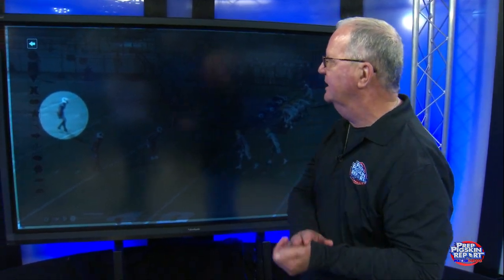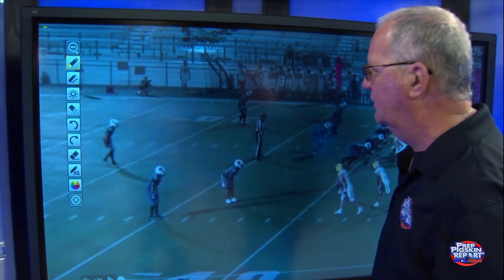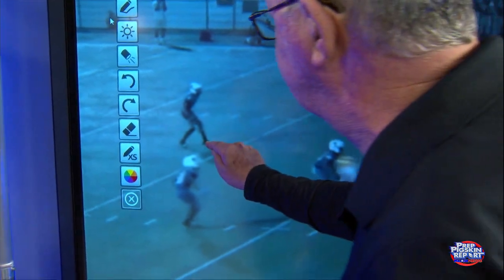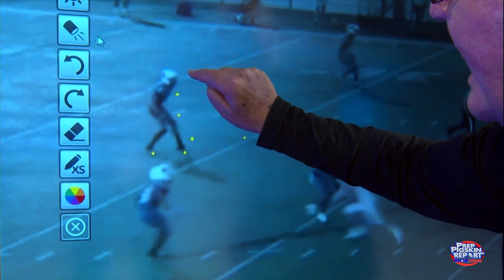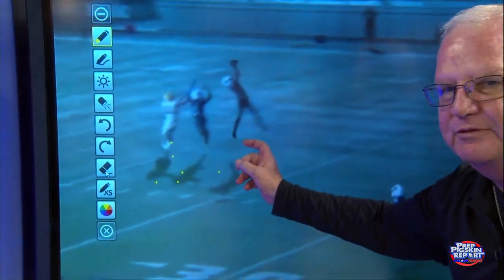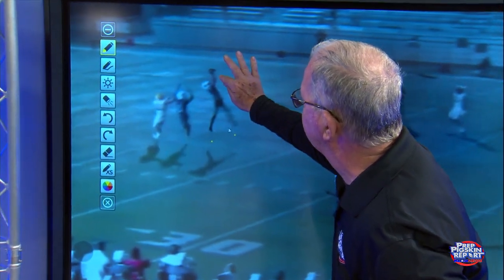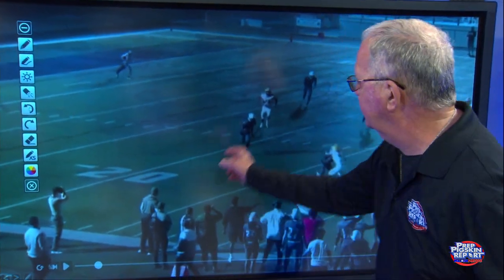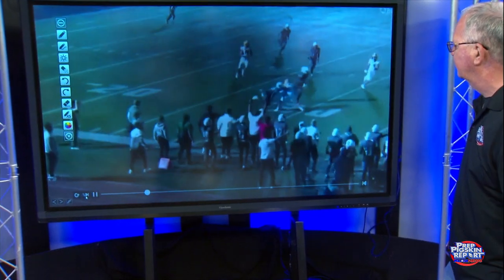All eyes on the 2-way skills of Jackson Daniels | Carroll's Corner